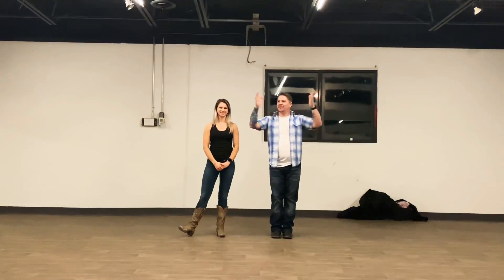Advanced Country Swing move- Traveling Angel into a body quick dip release